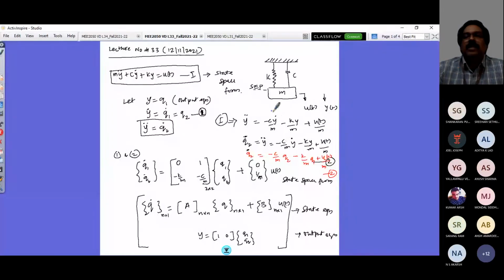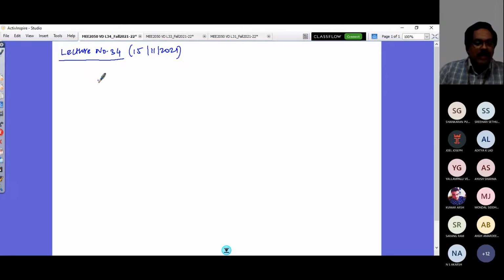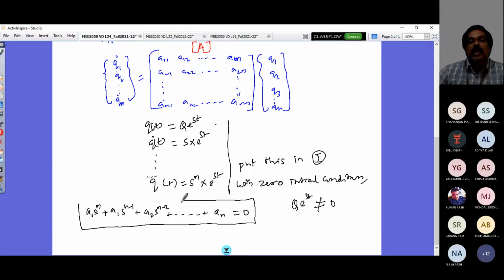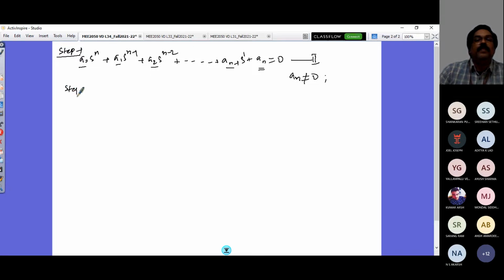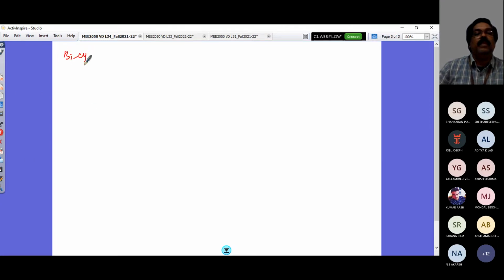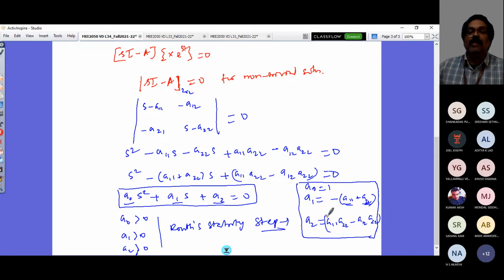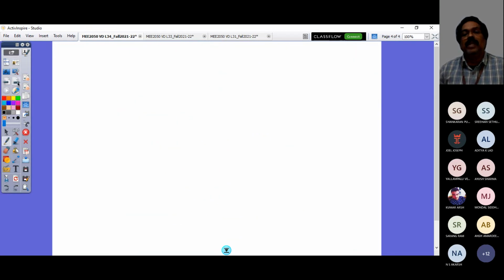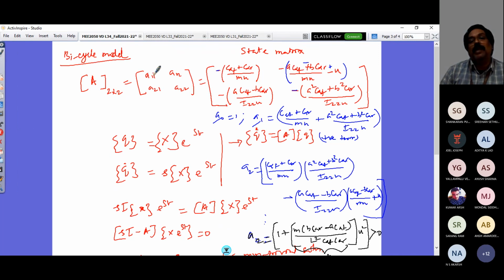MEE2050 VD L34 Fall2021 22 (Routh's Stability Criterion)